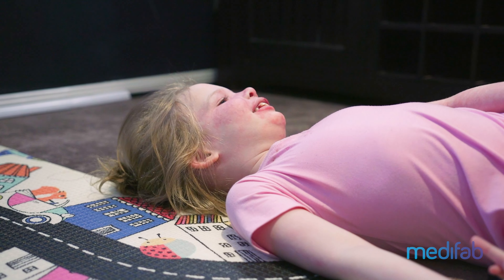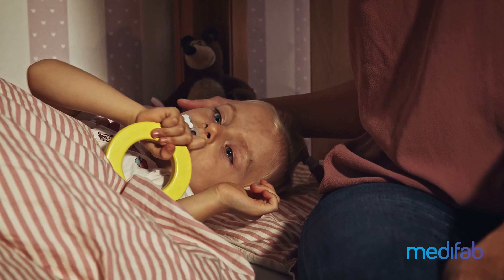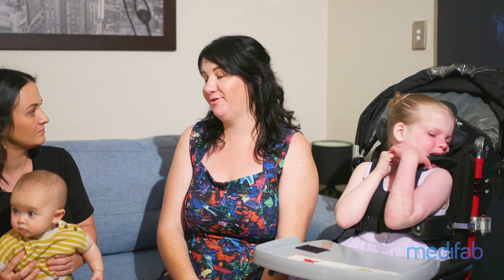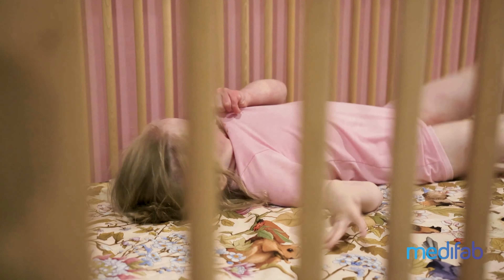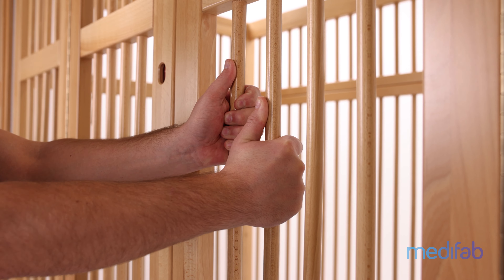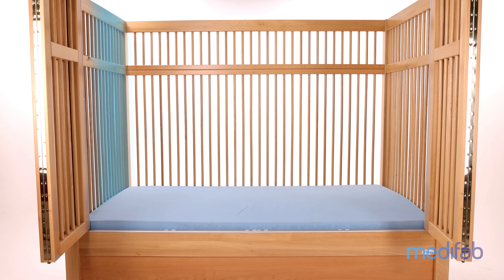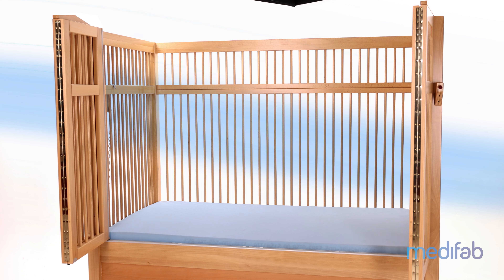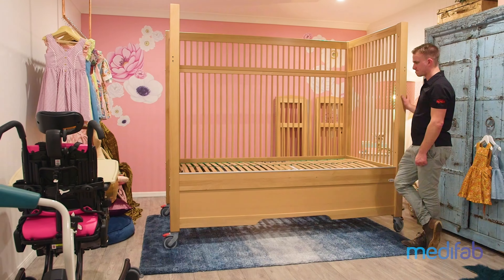Introduction to the Safe Surround Beds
Safe Surround Bed Video Series
Considerations to help achieve a safe night for all the family

Firstly, why would anyone need a bed like this?

A good night's sleep is a rarity for some families with an additional needs child.

Sleep can be a very distressing time, firstly for the user who may be agitated at night-time, wanting to try to escape from their bed, unaware of the potential dangers to themselves or others.  The Safe Surround beds have proven to be highly effective in helping keep these ones safe within their bed at night, while providing some helpful features to aid in their care.

The Safe Surround bed has strong timber railings that go around the perimeter of the bed. These are robust to withstand challenging behaviors. This gives the user great ability to see outside the bed, and caregivers the vision into the bed, with excellent airflow.

The Safe surround bed looks good in the home setting being a neutral colour, made from Beachwood timber with a beautiful, polished finish.

Learn more about the Safe Surround Bed over on our